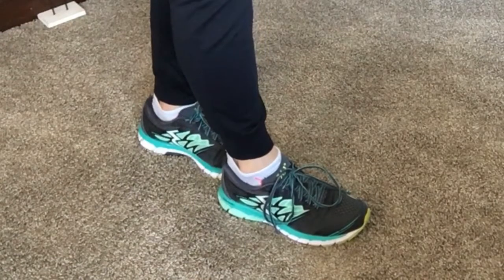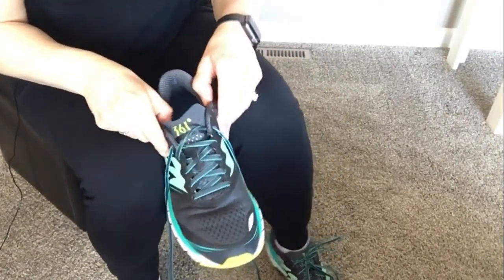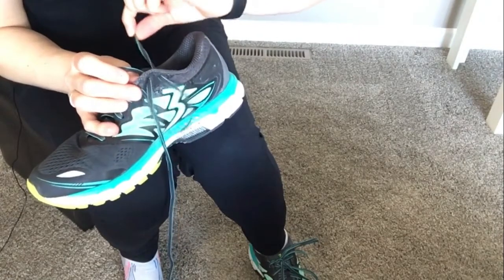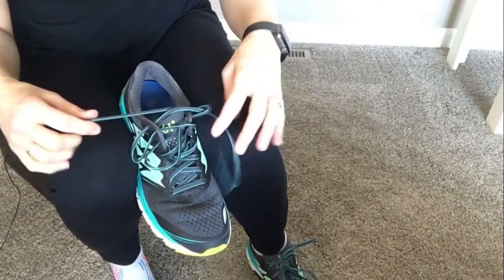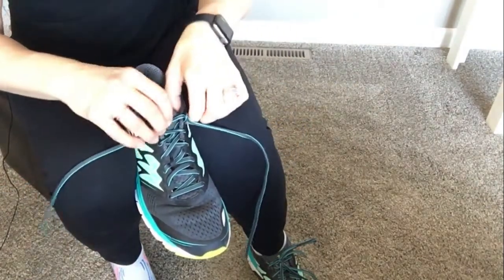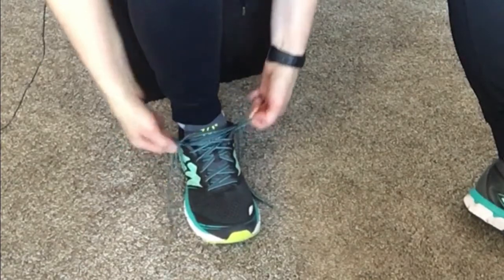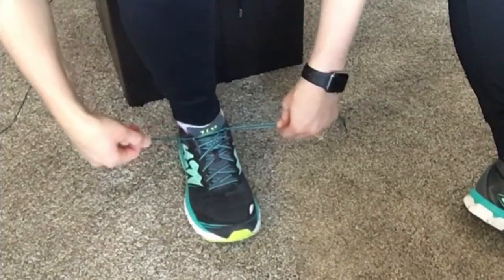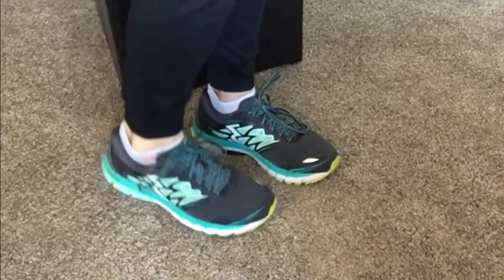How to Lace Your Shoes to Avoid Heel Slip (and BLISTERS!!)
How to Lace Your Shoes to Avoid Heel Slip:  Have you ever had blisters on your heels? They are so painful and take FOREVER to heal and I avoid them at all cost!  This lacing method has helped me and others to avoid heel slip of our shoes that can cause those painful blisters from happening in the first place.   I’m Steph, I’ve been a physical therapist for over 10 years and a runner for over 20 years! I have helped so many patients get back to running injury free that I wanted to share some of my tips and tricks with you too. Watch to the end to find out how to avoid heel slip in your shoes so you don't have to deal with blisters from running or walking.

 I’m Steph, I’m a physical therapist, runner, and run coach. My goal is to help beginner and beginner again runners learn how to get into running without getting hurt.

*Are you looking for a running coach? Do you want a customized training plan to help you overcome or prevent injuries?

*Sign up for The Go Run Challenge, 30 days to building your healthy running habit.

Products I Love:
  -Foam Roller
  -Lacrosse Ball
  -Tiger Tail